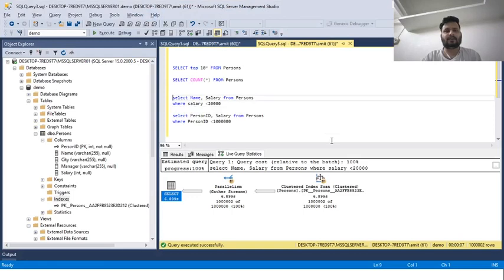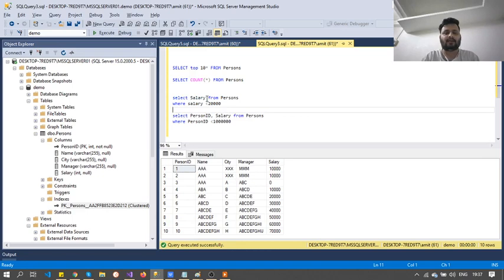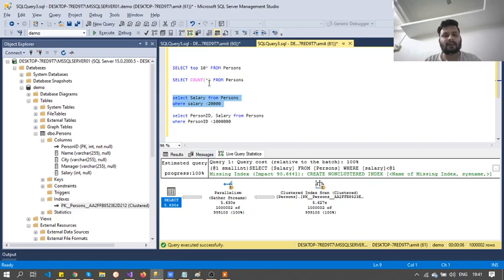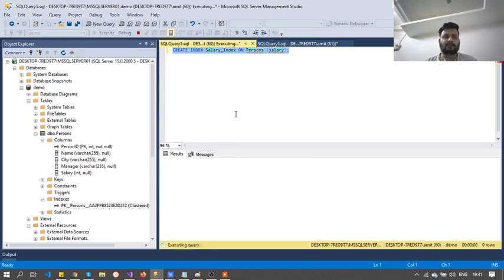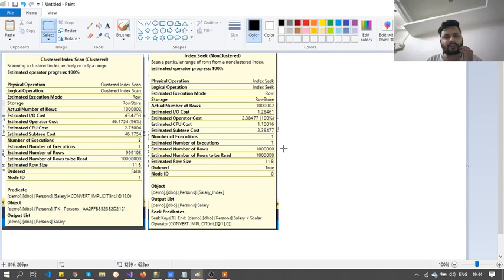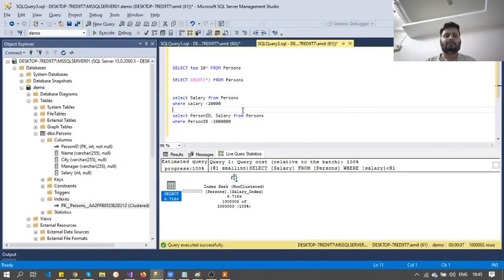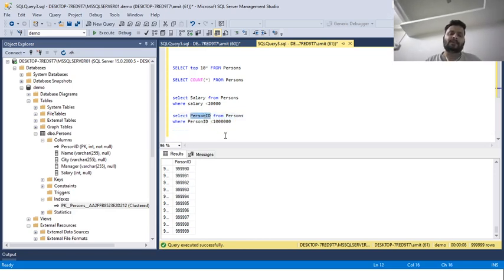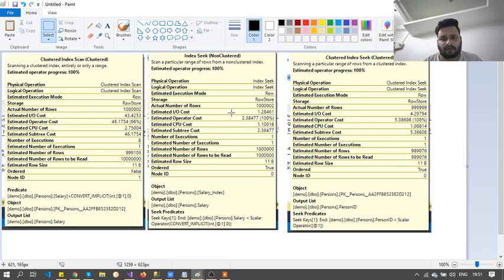SQL Query Optimization using Index